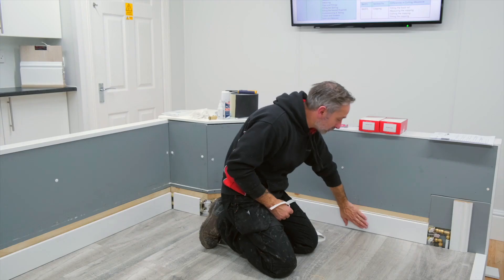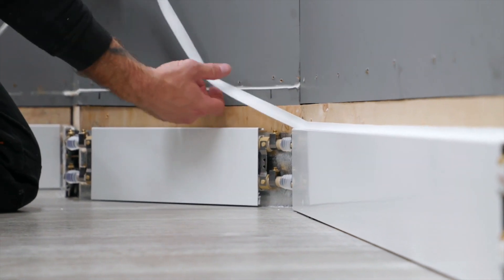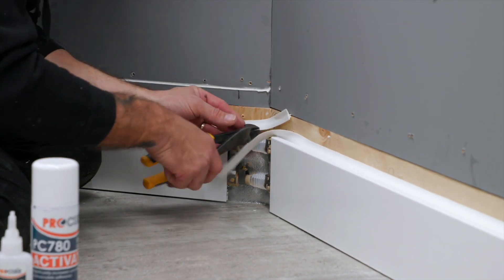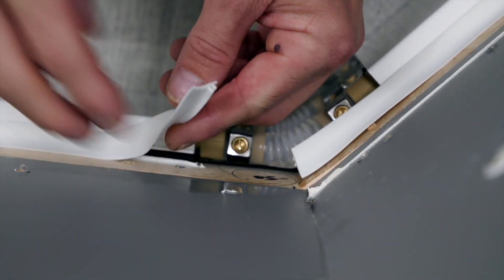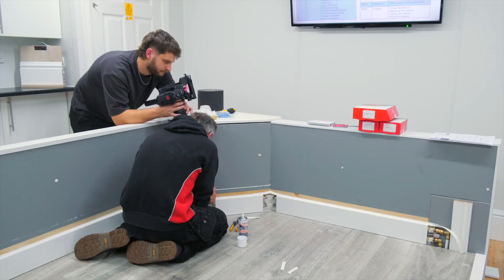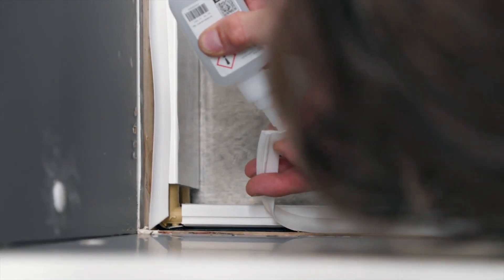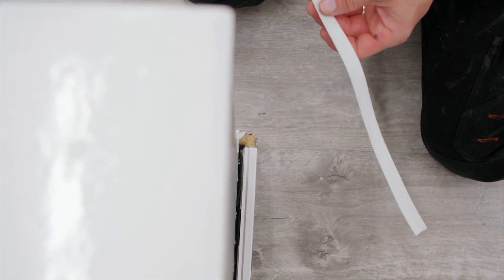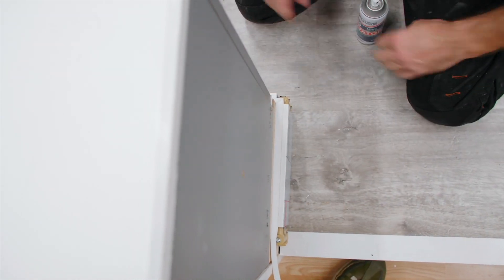Module 2 Lesson 9: Top Gasket | An Introduction to ThermaSkirt Course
Sealing the top edge of ThermaSkirt to the wall using our dry fit flexible top sealing trim.